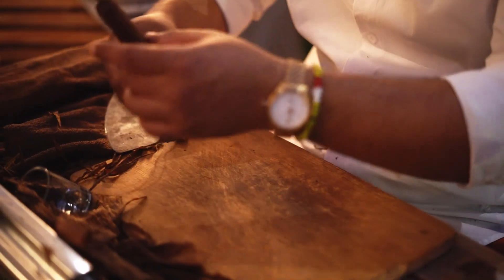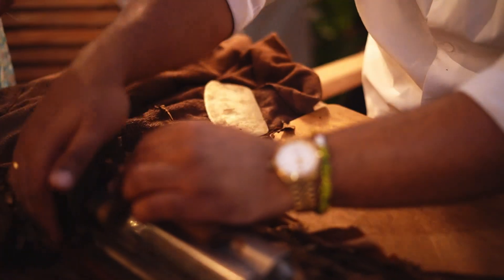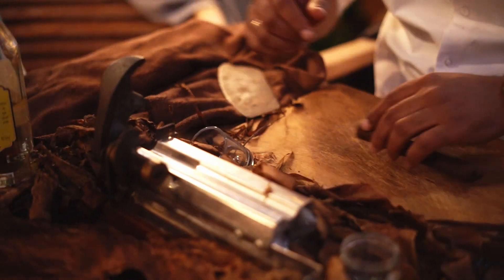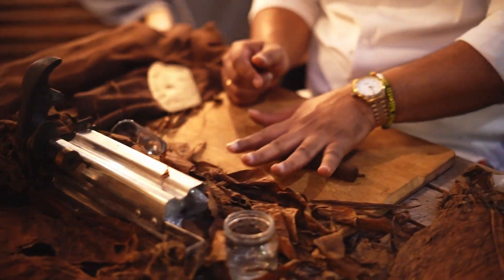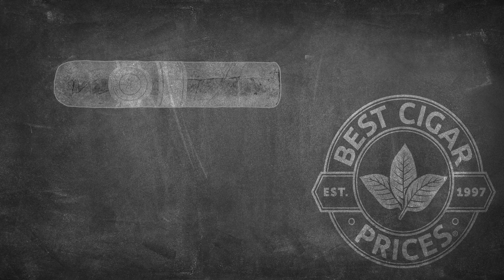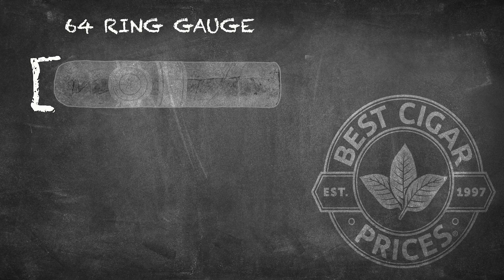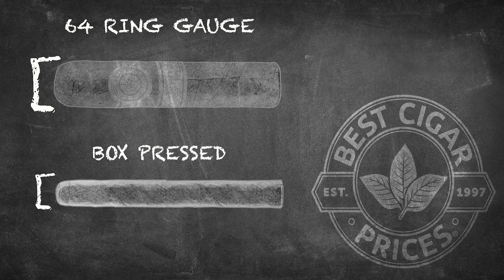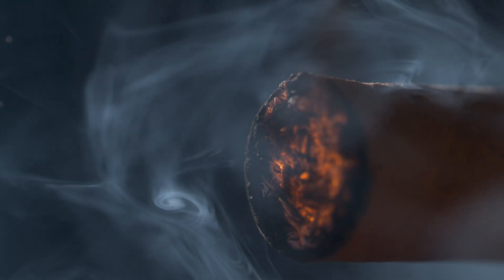What Are Box Pressed Cigars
Here is another cigar 101 explaining what people mean when they say a "box-pressed cigar" we are here to help make the world of cigars less intimidating and accessible. Whether your brand new or in need of a refresher course we got your back